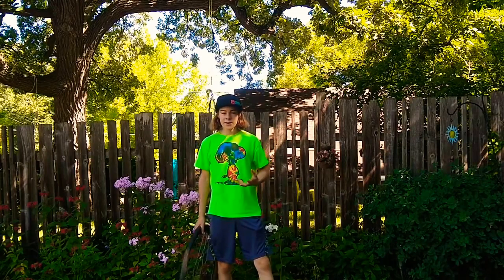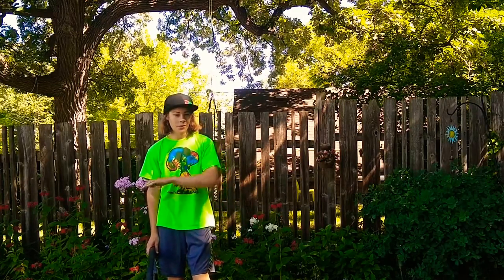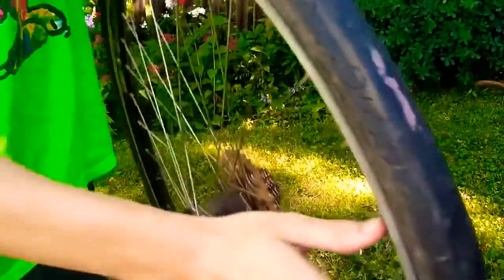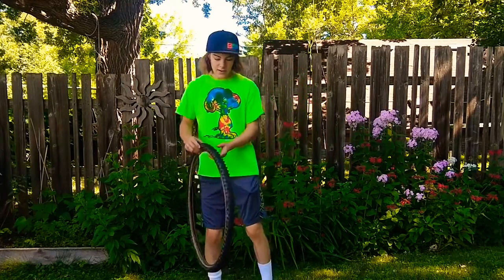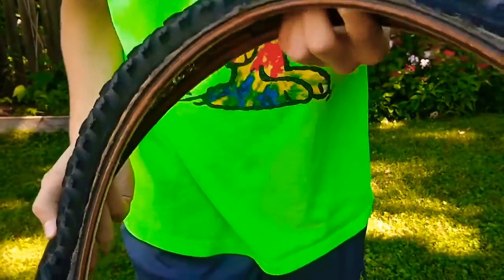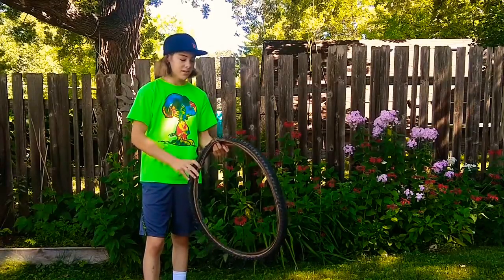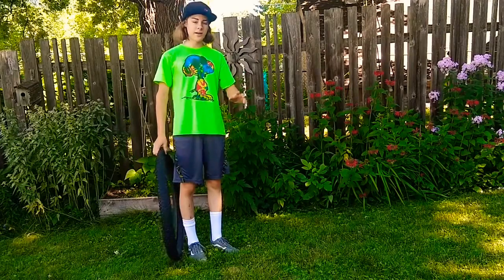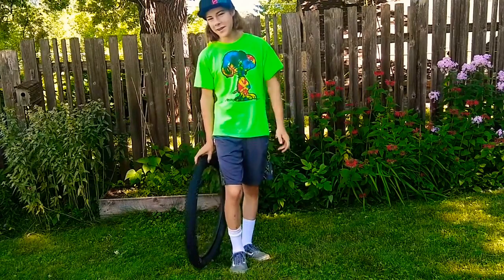A Guide To Bicycle Tire Wear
This video explains the three main ways bicycle tires wear over time.